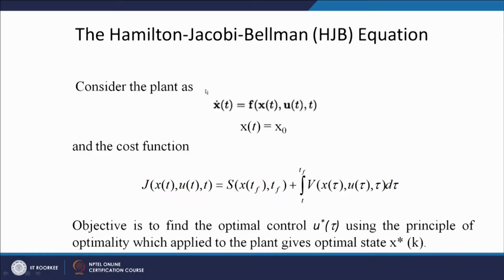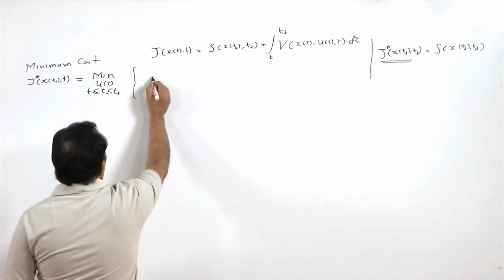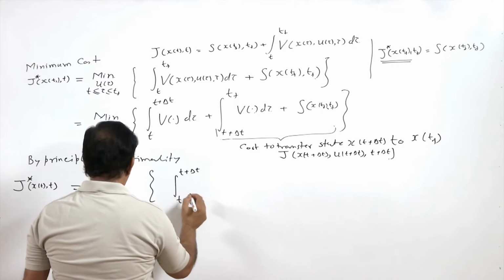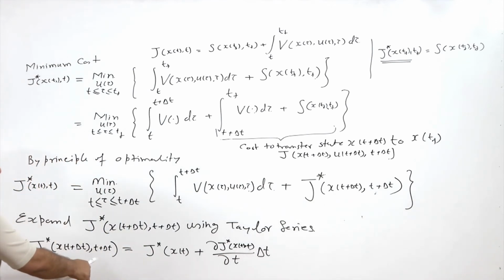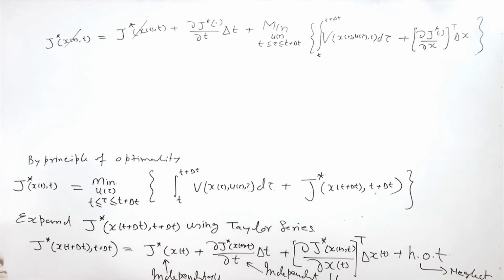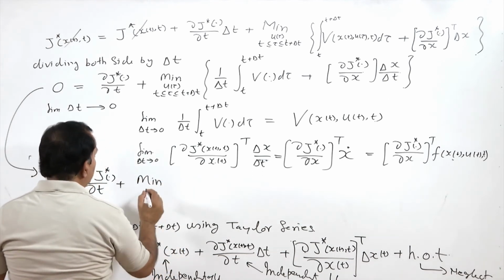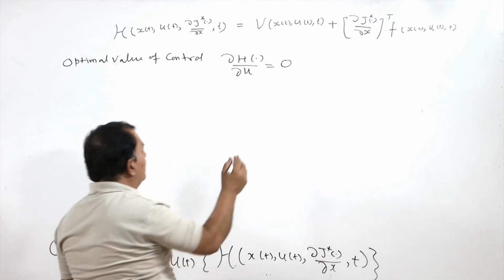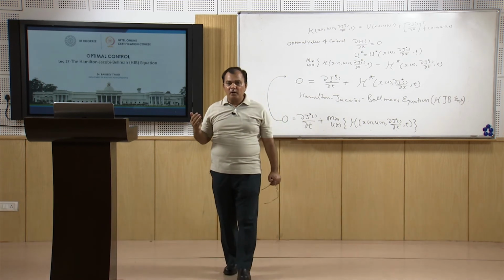Lecture 37 : The Hamilton-Jacobi-Bellman (HJB) Equation